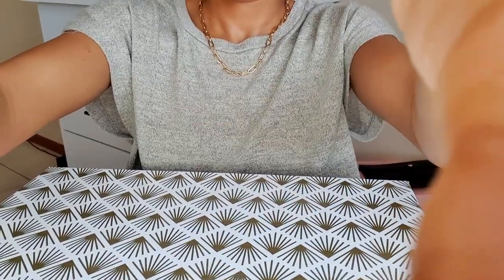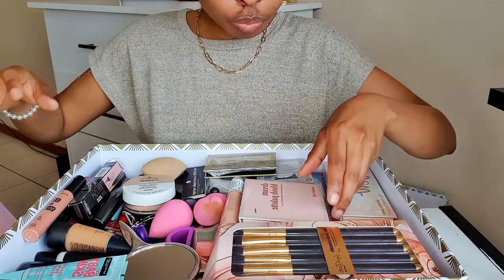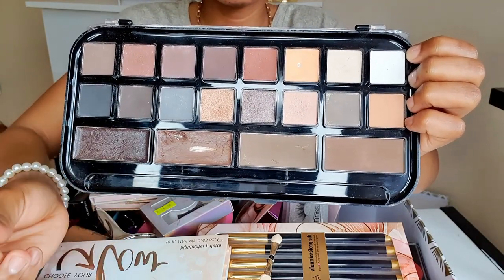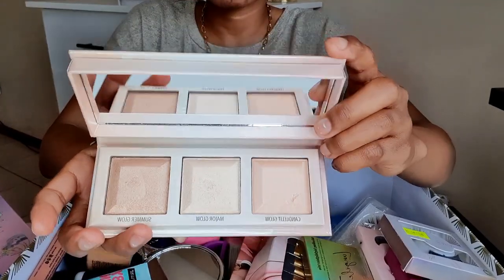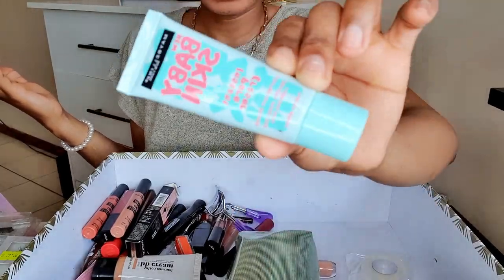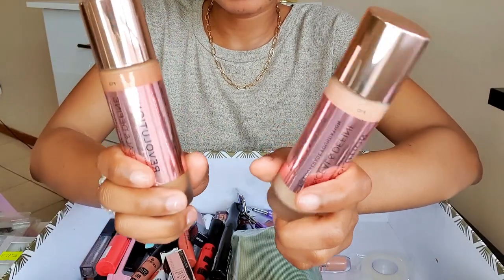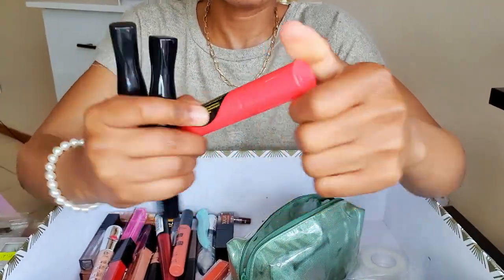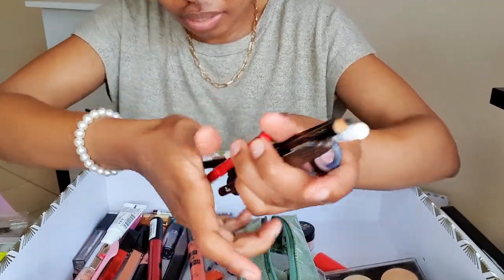What's in my make-up kit?| Make-up Junkie?| My make-up kit 2021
Hello PreciousBlessings Welcome to another video. Firstly I would like to apologize for being MIA the past 2 weeks. I am back now and here to stay. Also thank you so much for the love and the support, it really means a lot to me..
So in today's video I am sharing with you guys what's in my make-up kit, also sharing some tips on how to use certain products and where to find them.
I had so much fun shooting this video and I really hope you do enjoy it.
Until then I'll see you in my next one..xoxo